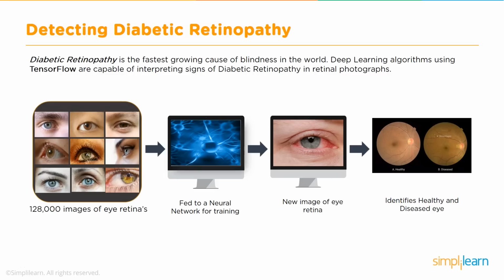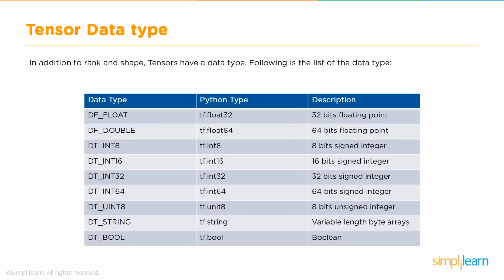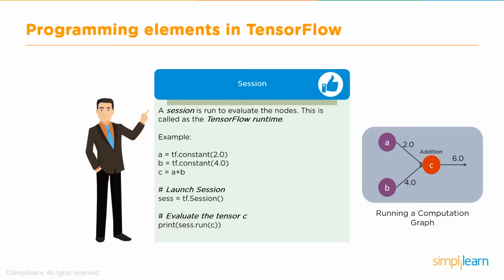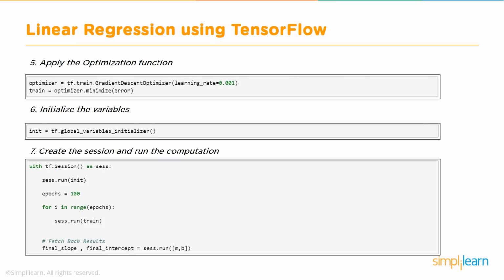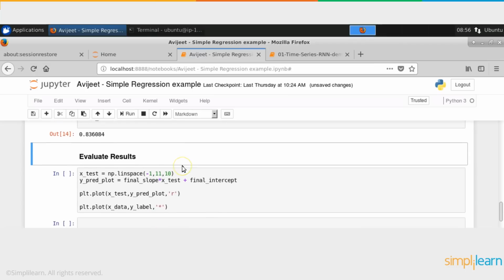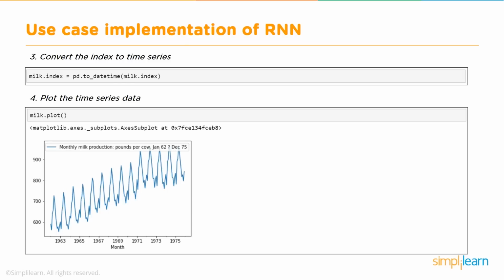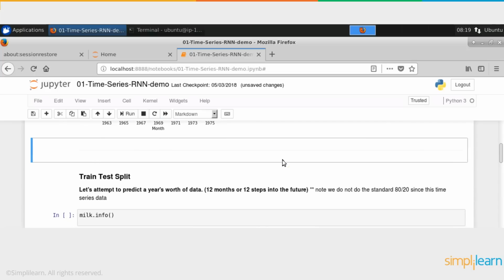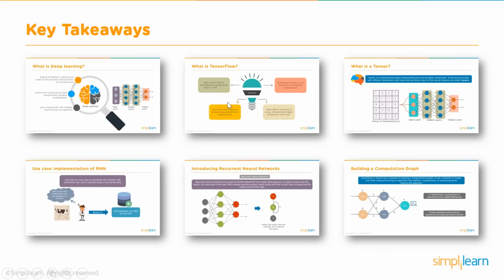TensorFlow Tutorial | Deep Learning with TensorFlow | TensorFlow Tutorial for Beginners |Simplilearn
This TensorFlow tutorial will help you understand what is Deep Learning and it's libraries, why use TensorFlow, what is TensorFlow, how to build a computational graph, programming using elements in TensorFlow, what are Recurrent Neural Networks along with a use case implementation on TensorFlow. TensorFlow is a software library developed by Google for the purposes of conducting machine learning and deep neural network research. In this video, you will learn the fundamentals of TensorFlow concepts, functions and operations required to implement deep learning algorithms and leverage data like never before. Now let's get started in mastering the concept of Deep Learning using TensorFlow.

Below topics are explained in this TensorFlow Tutorial:
1. What is Deep Learning?
2. Top Deep Learning libraries?
3. Why use TensorFlow?
4. What is TensorFlow?
5. Building a computational graph
6. Programming elements in TensorFlow
7. Introducing Recurrent Neural Networks
8. Use case implementation of RNN using TensorFlow

✅ Key Features
- Add the IBM Advantage to your Learning
- 25 Industry-relevant Projects and Integrated labs

✅ Tools Covered
- ChatGPT
- Flask
- Matplotlib
- django
- Python
- Numpy
- Pandas
- SciPy
- Keras
- OpenCV